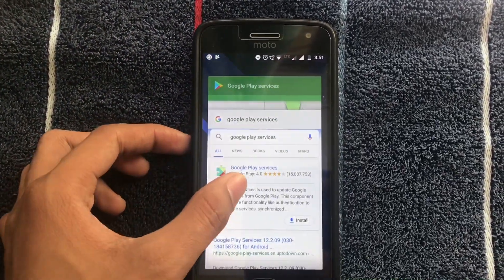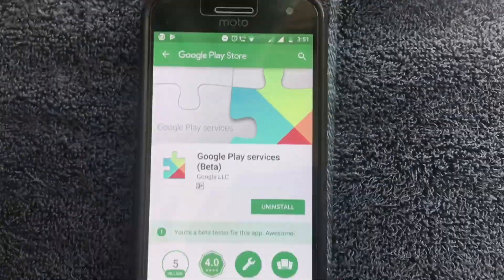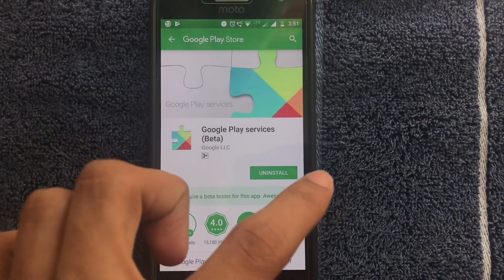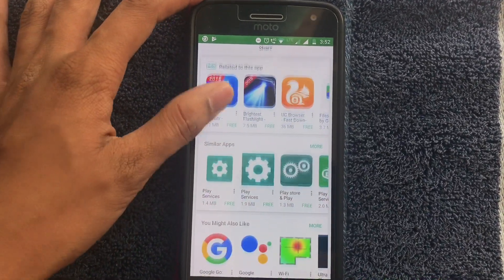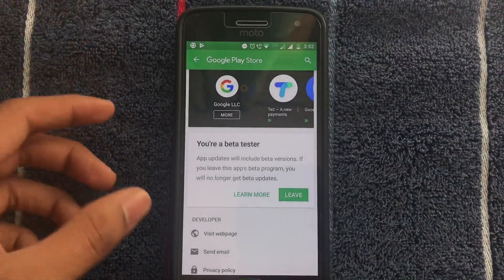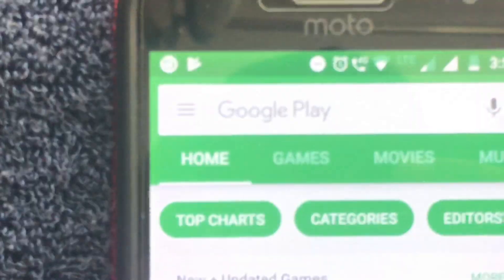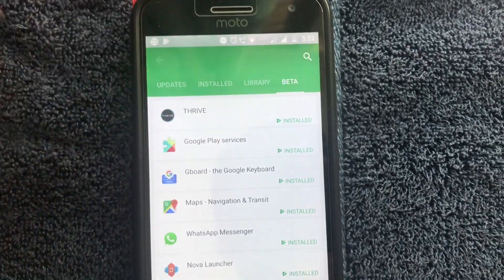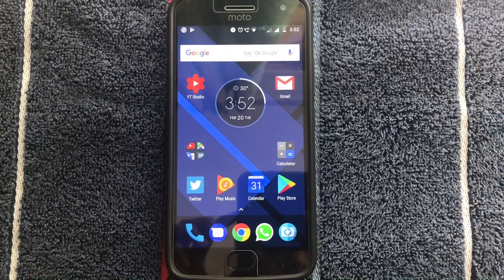How To Update Google Play Services | 2018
Check out some Latest Phones !

 Iphone X ( 256 Gb Version )

Nokia 8

Nokia 6

The Phone I Use :

Moto G5 +